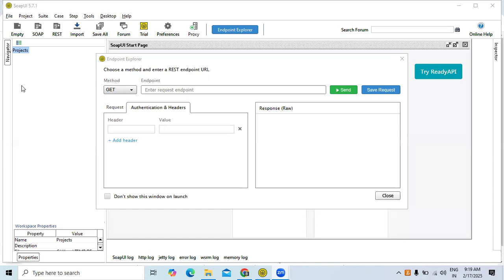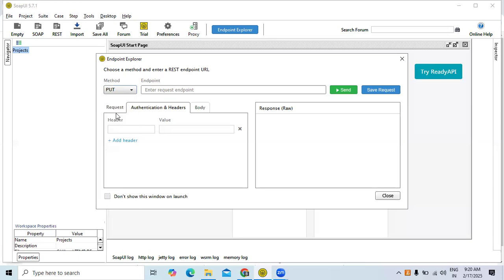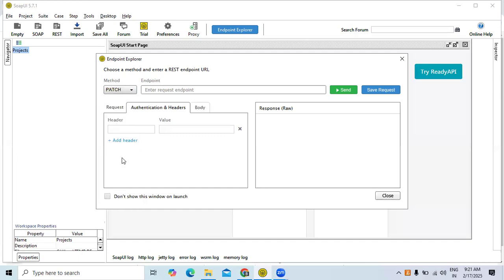Business systems analyst | API integration